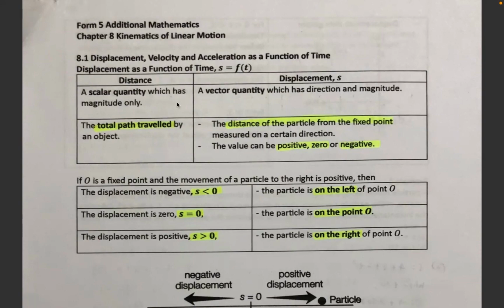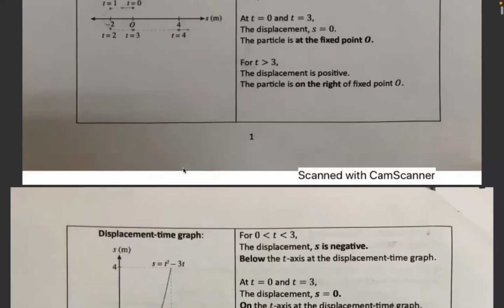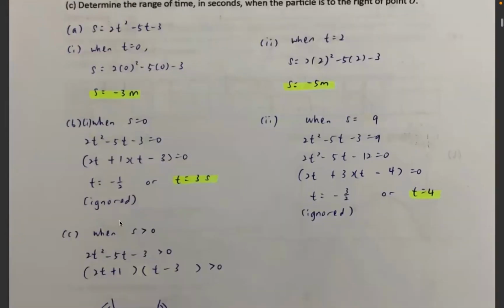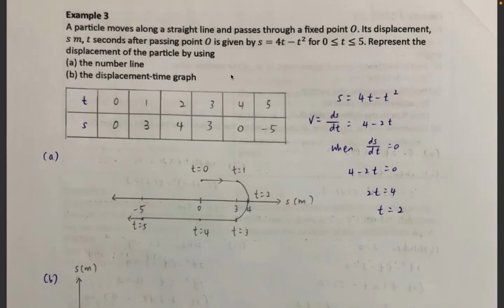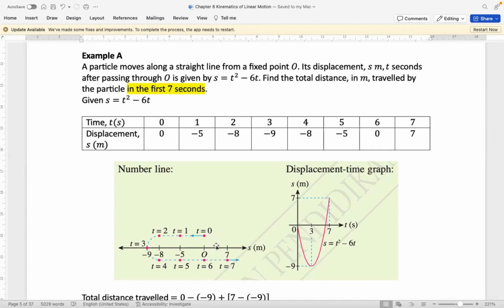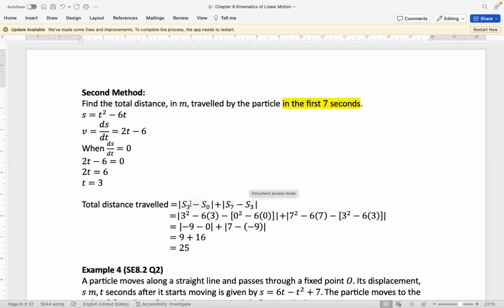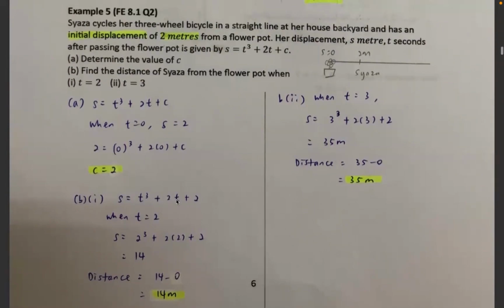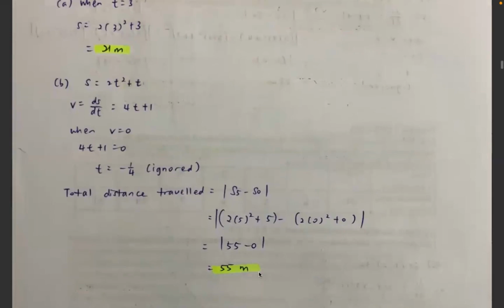Kinematics of Linear Motion - Displacement as a function of time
8.1 Displacement, Velocity and Acceleration as a Function of Time